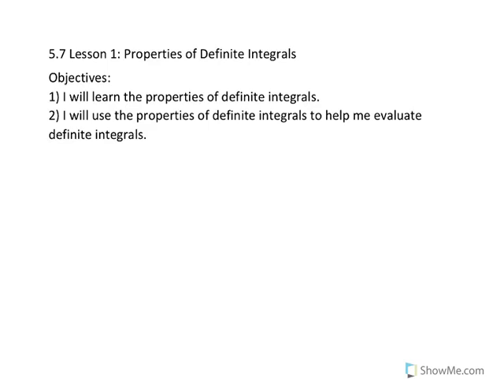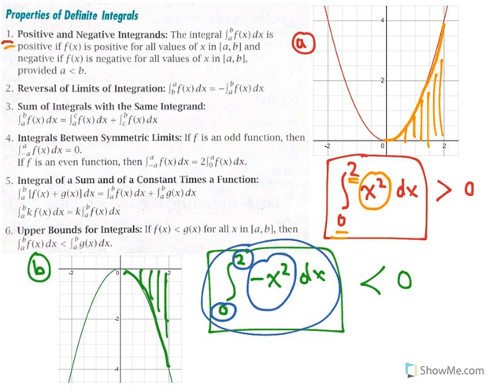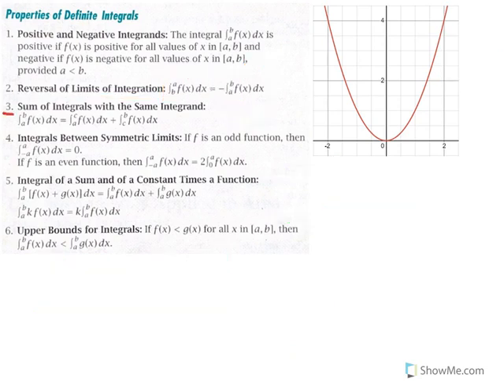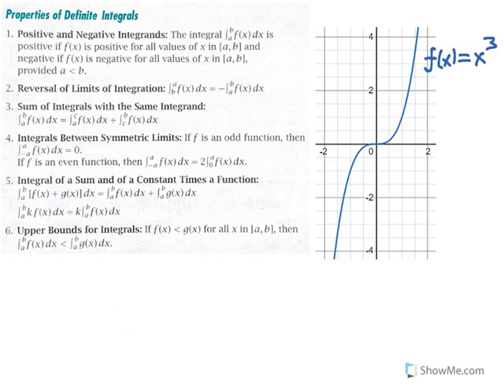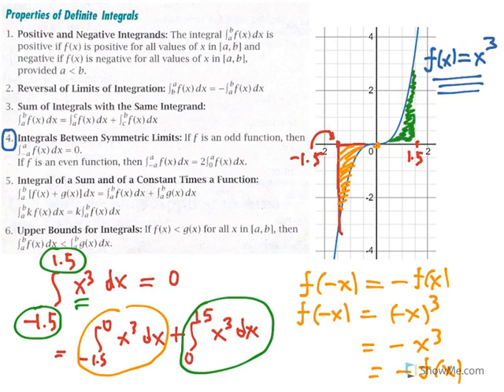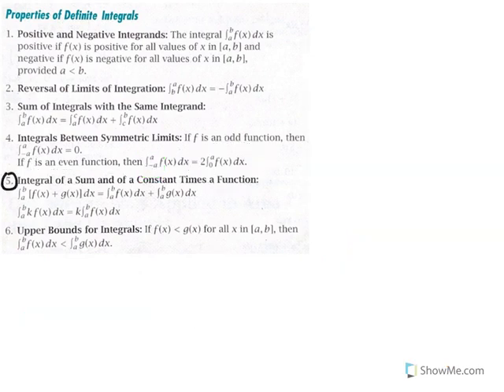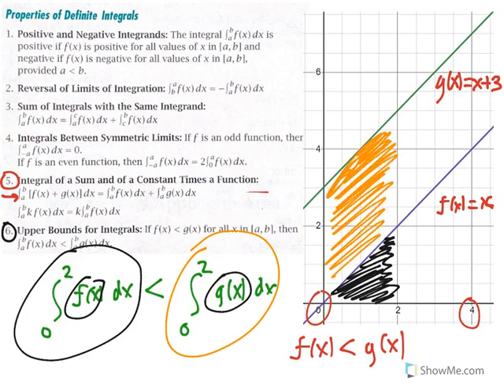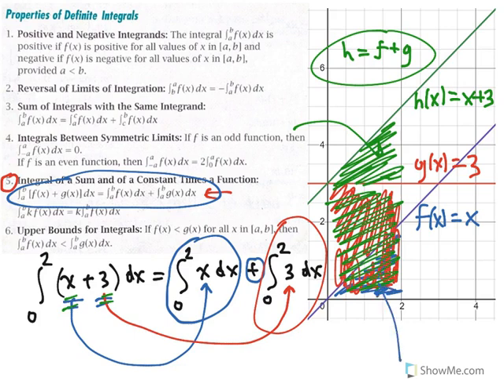Properties of Definite Integrals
0:25 Positive and Negative Integrands
2:54 Reversal of the Limits of Integration
5:04 Sum of Integrals with the Same Integrand

7:39 Integrals Between Symmetric Limits
7:50 What is an Odd Function?
10:19 What is an Even Function?

12:26 Integral of a Constant Times a Function
13:27 Upper Bounds for Integrals
15:04 Integral of a Sum